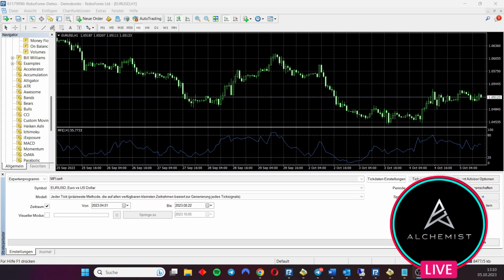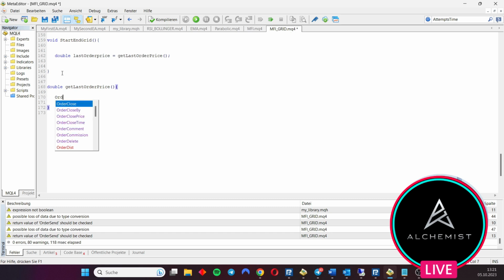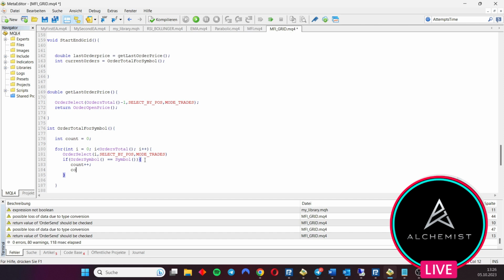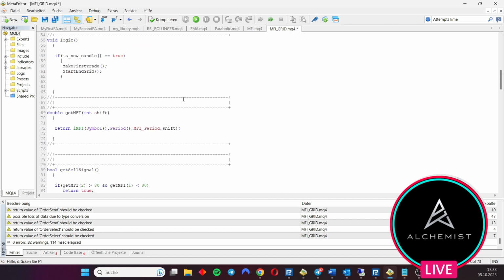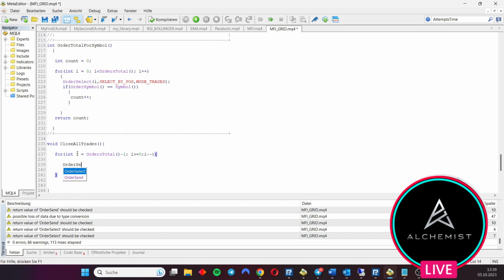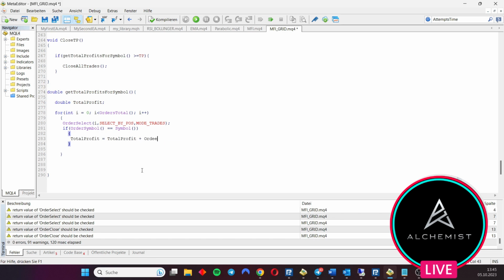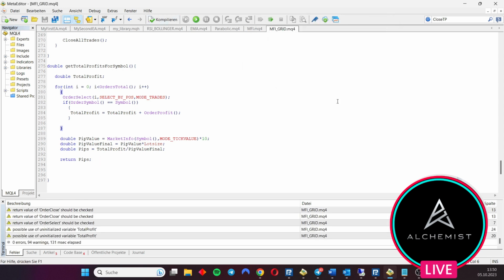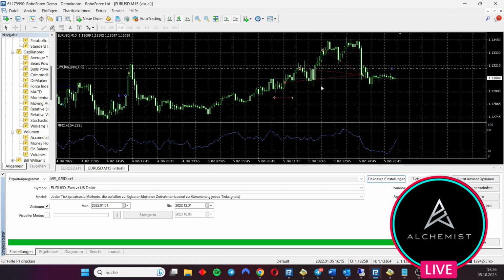EP8: Combining MFI with a HEDGE System - MQL4 EA 📈👨🏻‍💻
In this video, we’re going to show you how to combine the Money Flow Index (MFI) EA with a GRID system. You'll learn a clear way to bring together the MFI and GRID, making your trading bot smarter and more powerful.

🔍 What You'll Learn:

- Basics of the GRID system and why traders use it.
- Step-by-step guide on combining the MFI EA with a GRID system.
- Real-life examples to see how this combo can work wonders in trading.

If you're curious about how to make a super-charged trading bot, this video is for you. 🔔

Join us in this tutorial series.